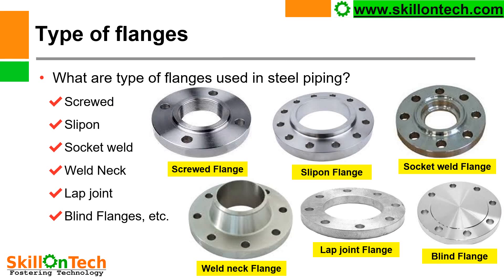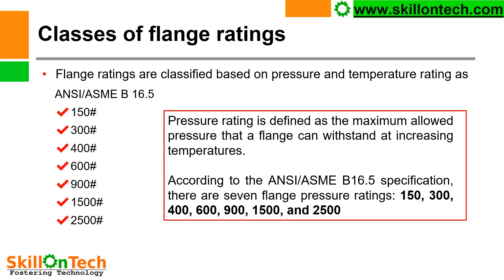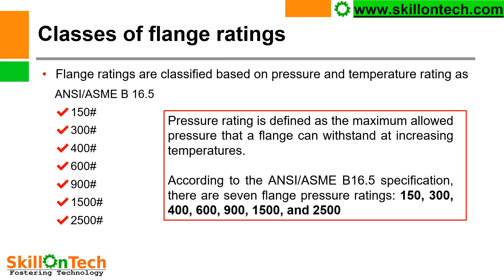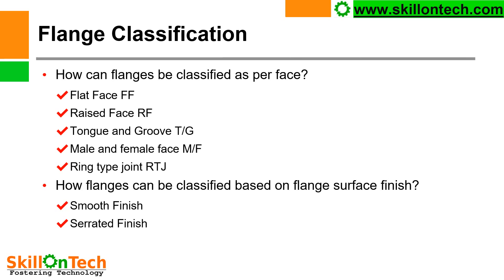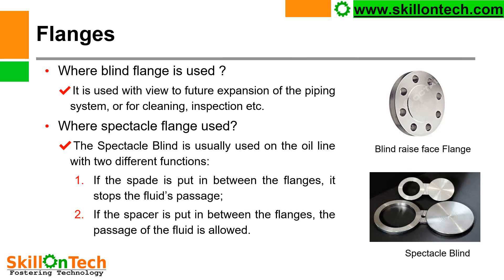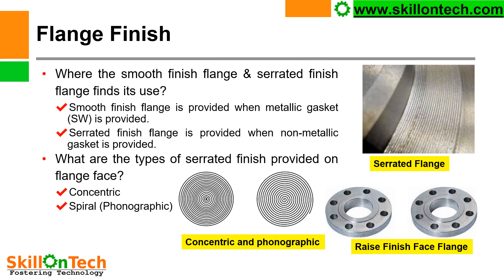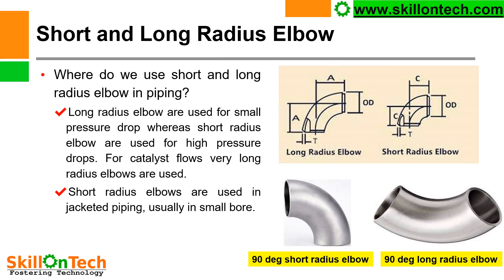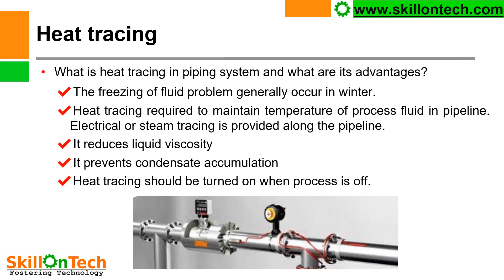Interview questions: pipe fittings (with english subtitles) | Flange | Bends | Pipe supports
In this video, you will find some important interview questions related to pipe fittings such as Flanges, Bends, Pipe supports, etc.
Please leave any feedback/ queries in comment section below.